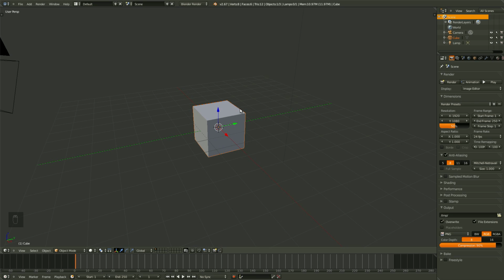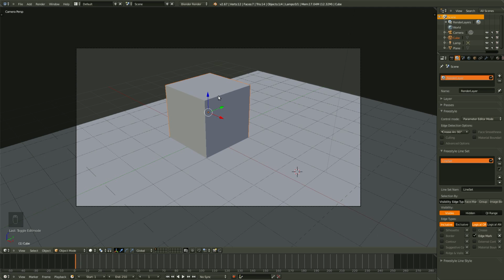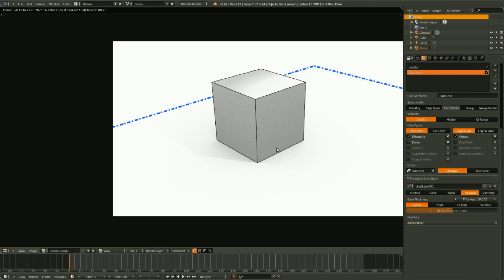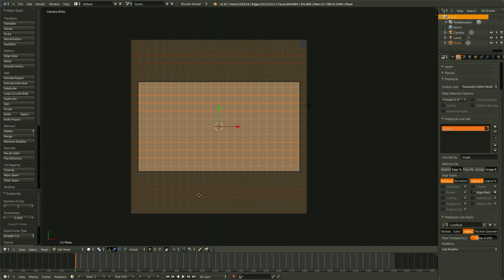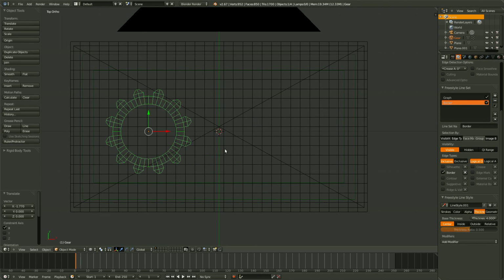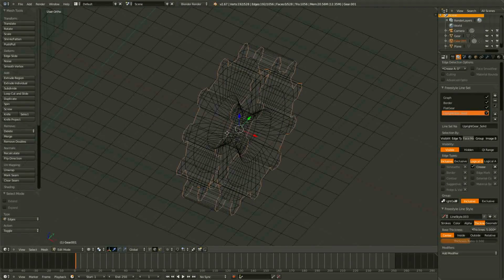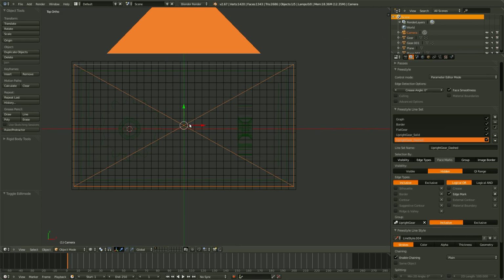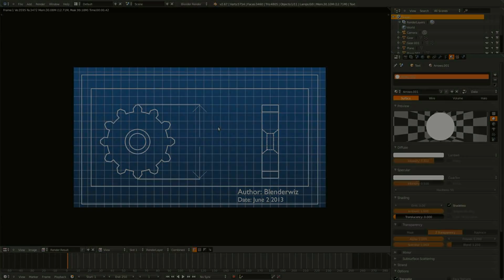Freestyle Tutorial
In this tutorial, you will learn to create a gear blueprint using blender 2.67 and the new Freestyle line system. We will begin with an overview of some of the features that come with Freestyle. Then we will get into the details of creating our blueprints.

I hope you enjoy this tutorial. If you have any suggestions for future tutorials, please feel free to leave a comment in the comment section, or via the "Request a tutorial" button on the blenderwiz tumblr page.